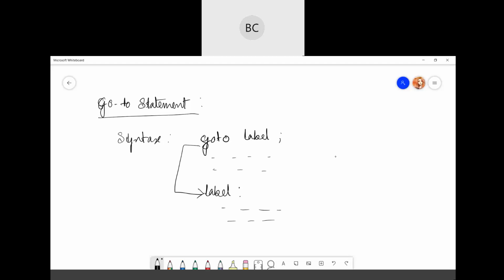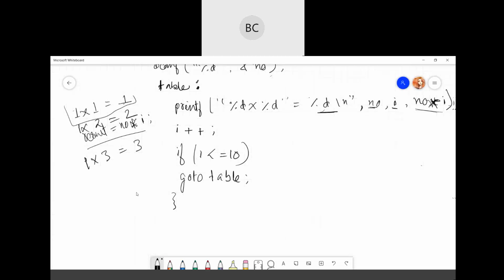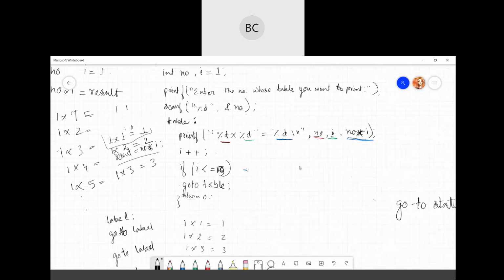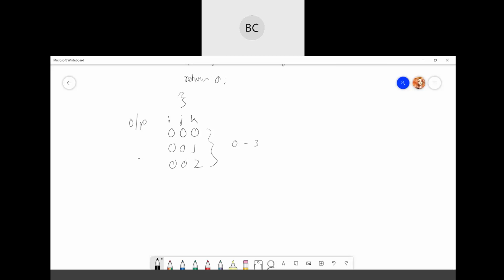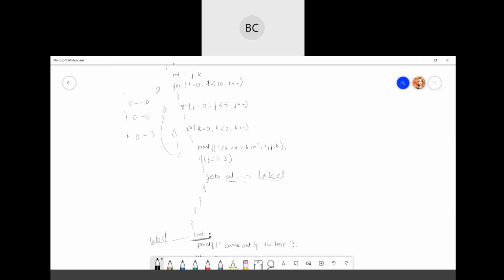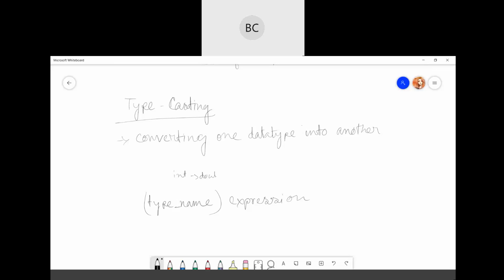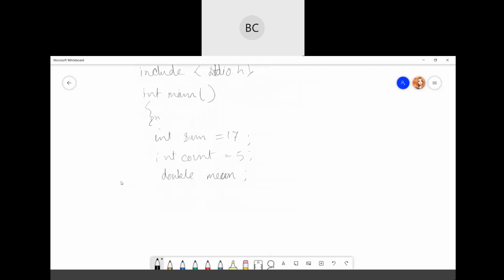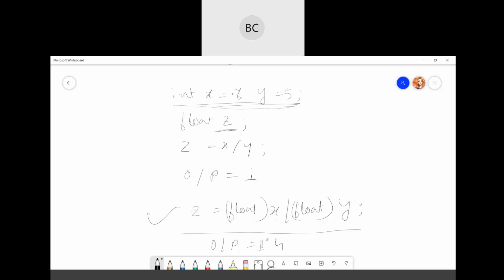C: goto statement & type casting